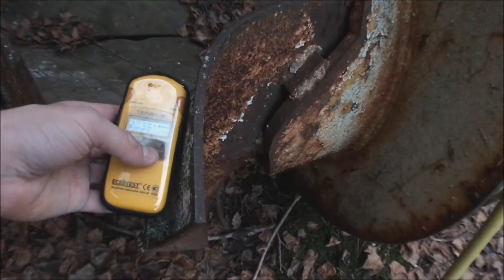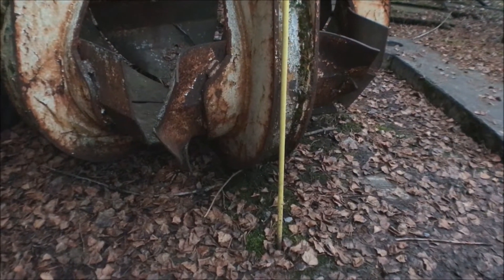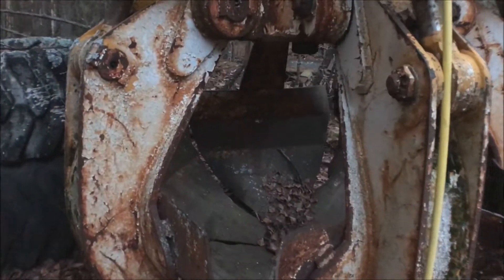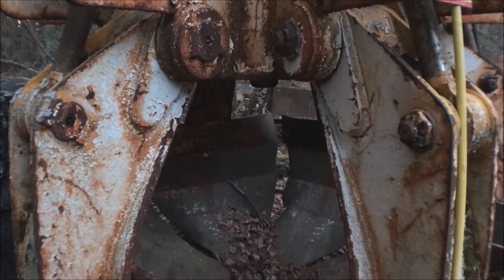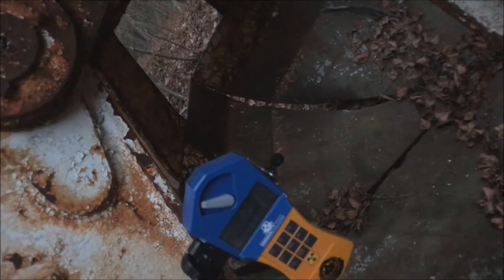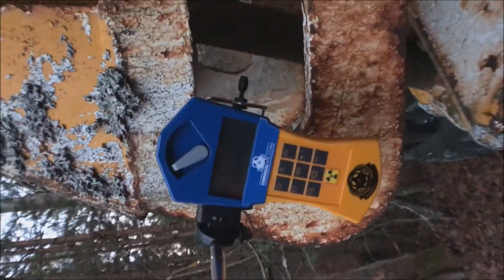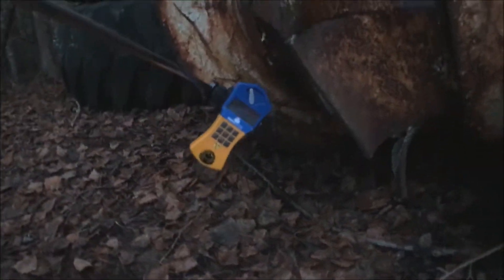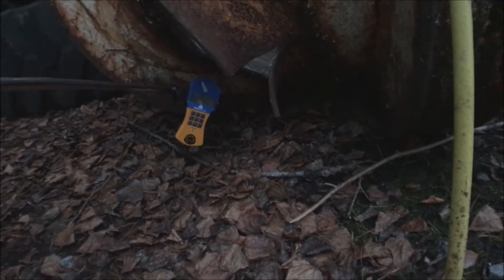Chernobyl 2017 - Highly radioactive claw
Chernobyl zone 2017 - Outskirts of Pripyat

On the outskirts of Pripyat lays a claw device designed for cranes to pick up rubble, sand and other materials. As the tracks nearby are from a remote control robot as used by the liquidators ontop of CNPP Block 4 (hightly contaminated) the claw may have been used to pick up debris off the plant as well.

The claw measured up to 200 microsievert/hour

The guide told me that one tourist climbed inside the claw for a photo, the middle of the claw being the most contaminated.